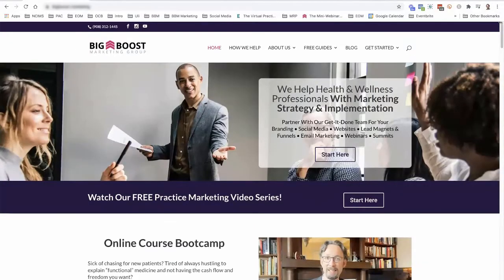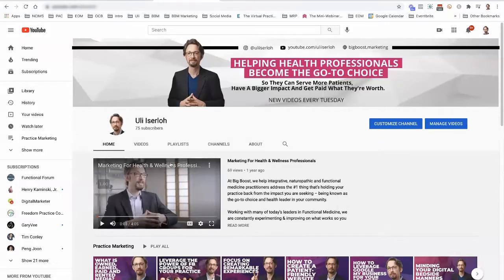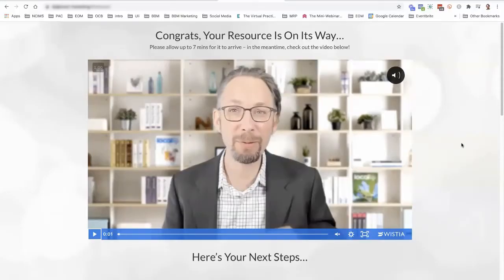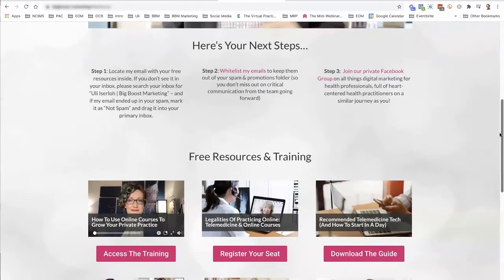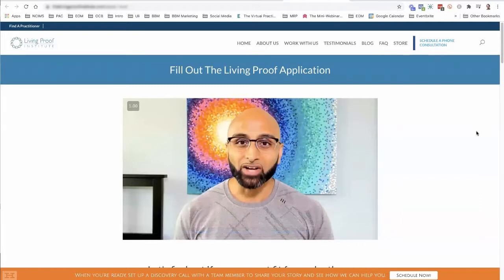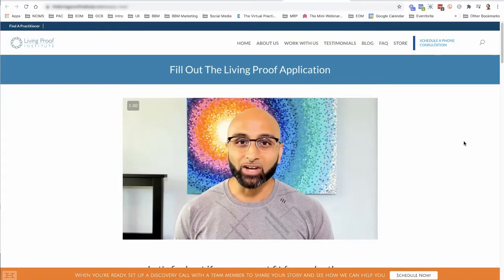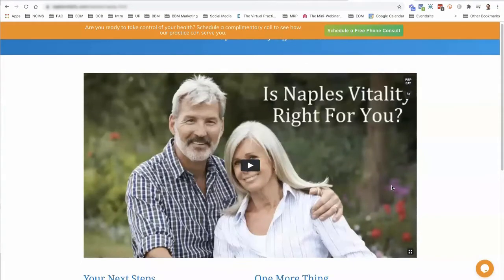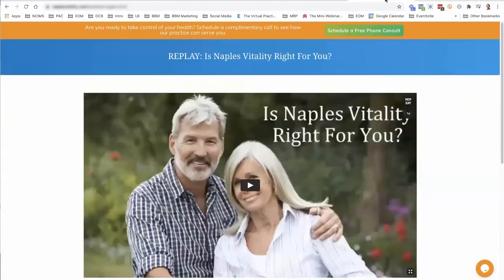4 Key Videos Your Practice Website Needs - Functional Medicine Marketing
Video is one of the key tools that you need to have in your practice marketing because it serves a dual role:

On one hand, video conveys information that your audience needs, while on the other hand, it simultaneously builds connection and trust.

So in this video, we are going to talk about the four "MUST-HAVE" videos that you need for your practice!

DOWNLOAD How To Expose More Patients To Your Videos – The 5-Step Strategy To Be Omnipresent Across Platforms

COACHING. Want to generate a more predictable flow of patients into your practice? Team Big Boost is accepting applications now to work with us in a small group. Serious inquiries only please.

FREE TRAINING. Have you been thinking of using digital marketing to grow your practice but you’re not sure where to start and you're scared of wasting time on the wrong steps? Let me be your guide! I'll show you the right steps on how to create a marketing system to generate a predictable flow of pre-educated patients.